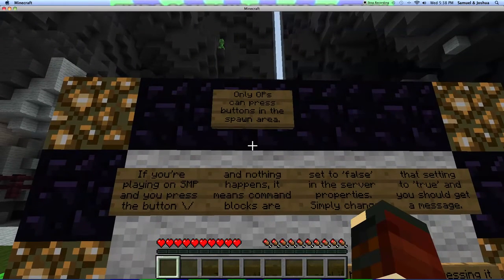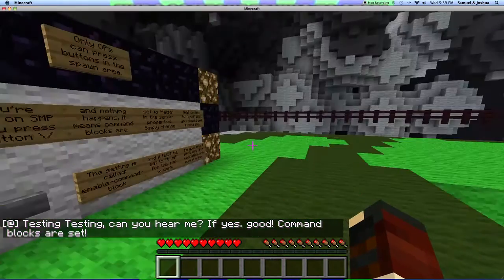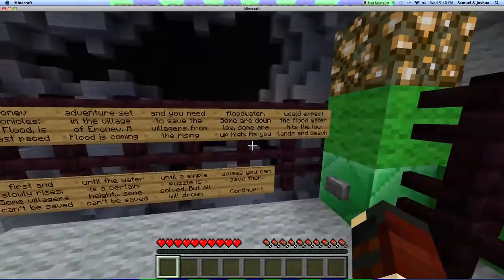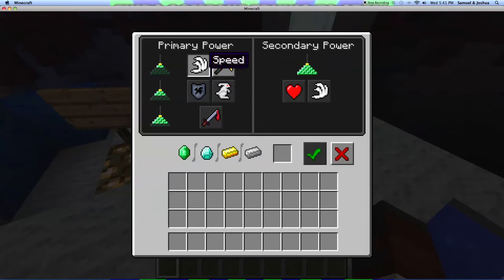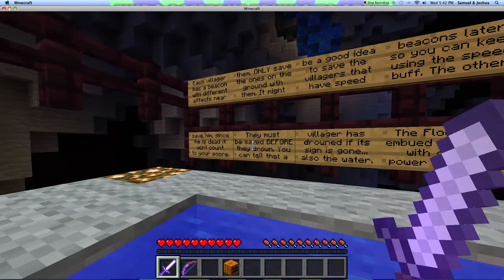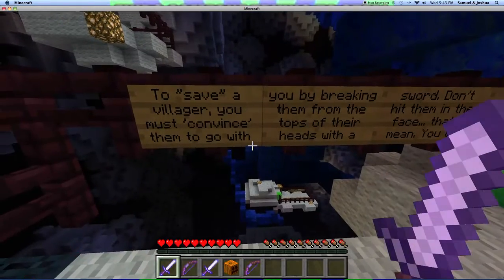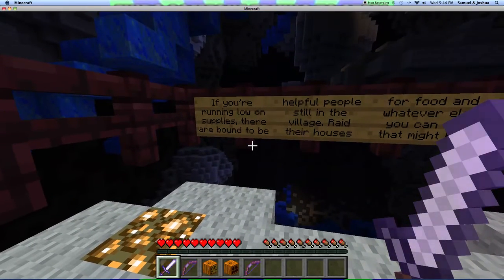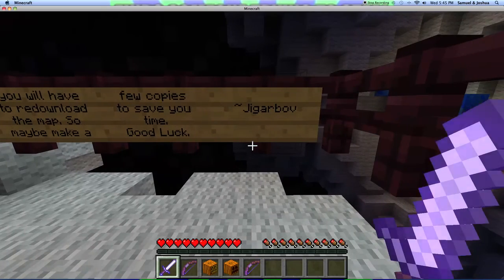Failing with the Adventure Map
I failed, well, the map failed really.